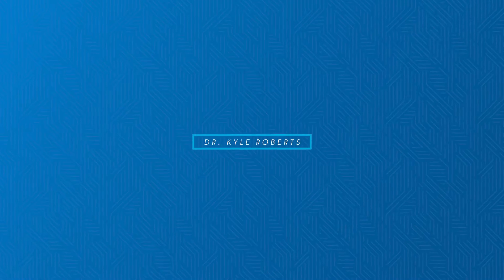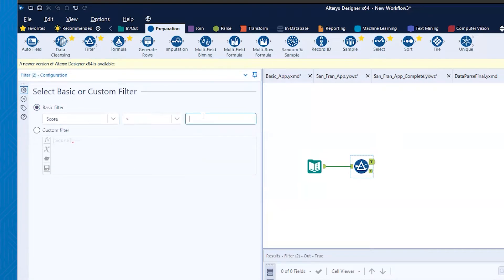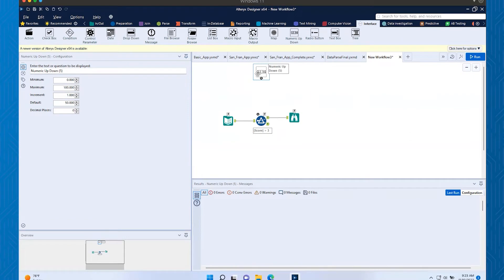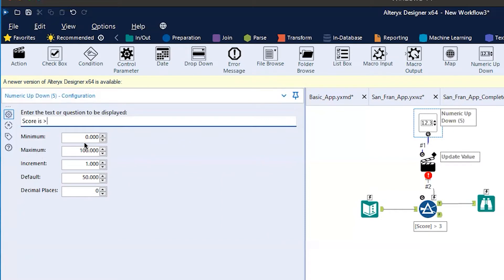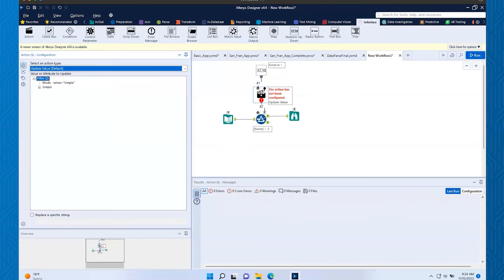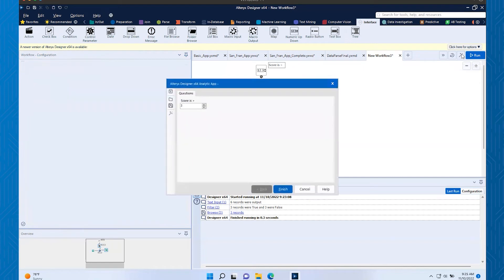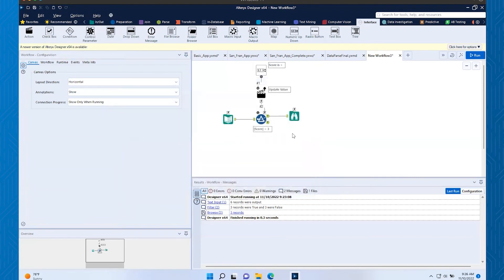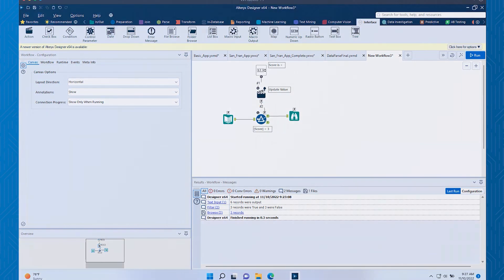How to Use the Numeric Up Down Tool in Alteryx | Part 1 of 3 | Analytic Apps